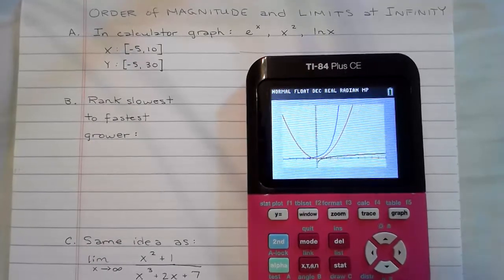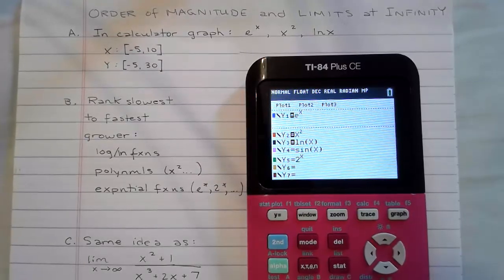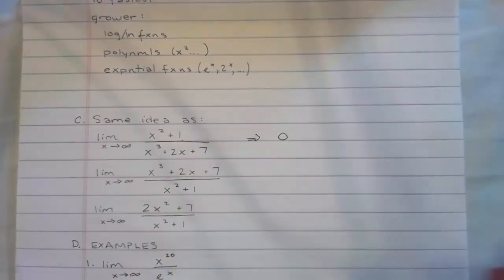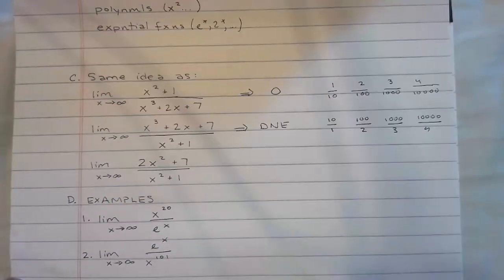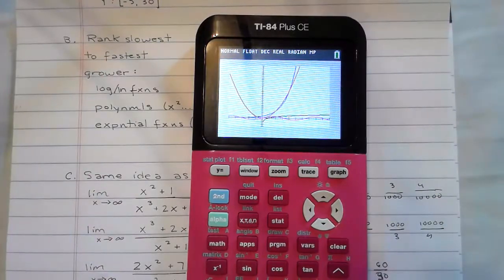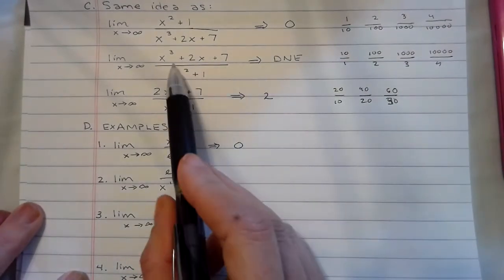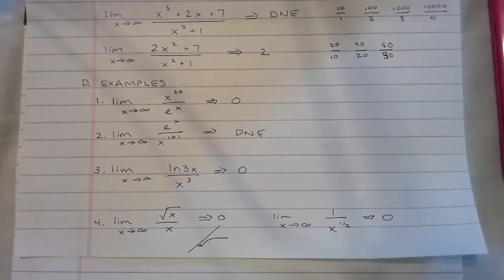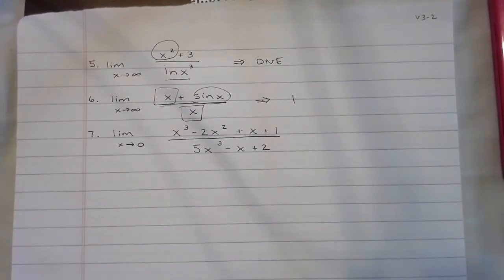APC Limits using Order of Magnitude